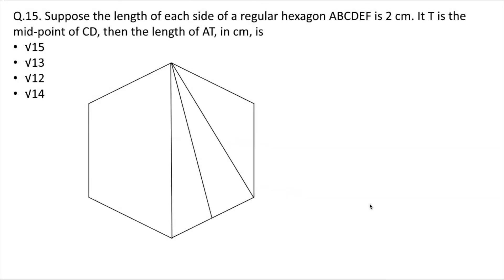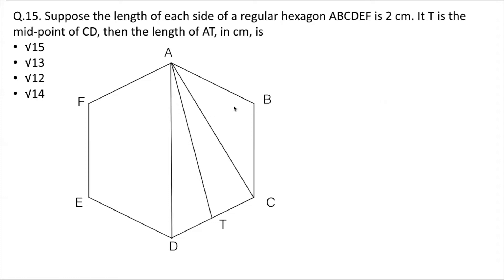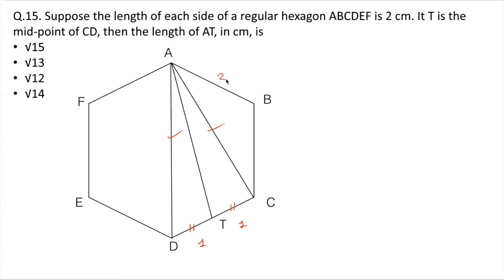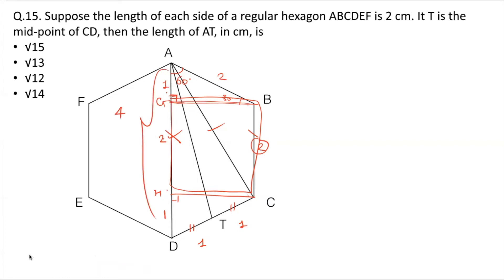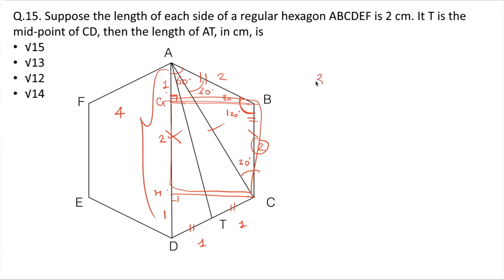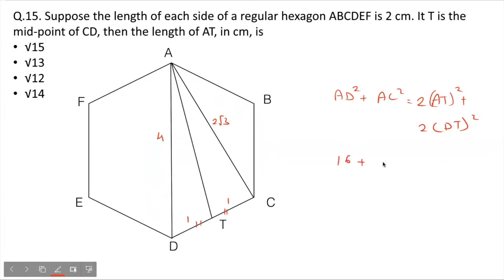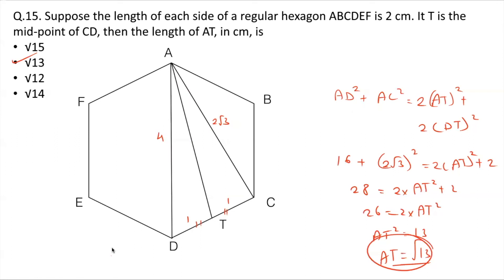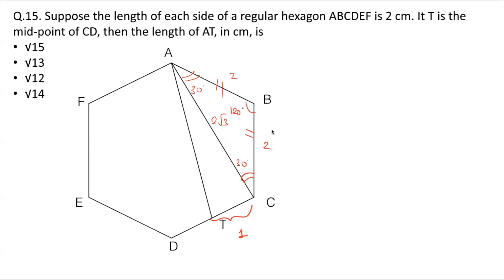CAT 2021 Slot 1 Questions & Answers - 14 : Geometry - Quadrilaterals & Polygons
A question from the Quantitative Ability (QA) section of the First Slot in CAT 2021 question based on Quadrilaterals and Polygon. The video gives the detailed solution to the question.